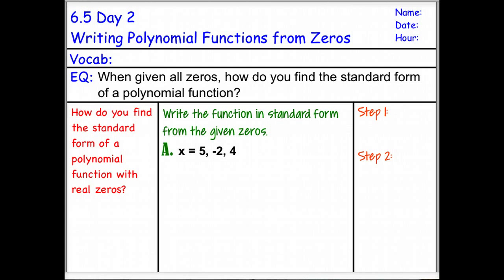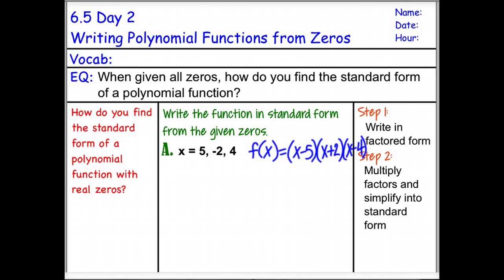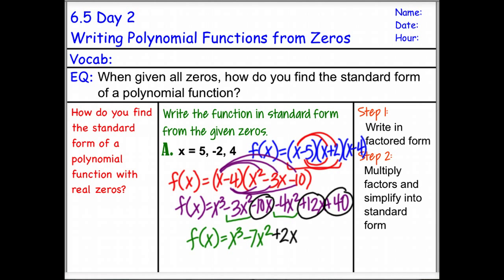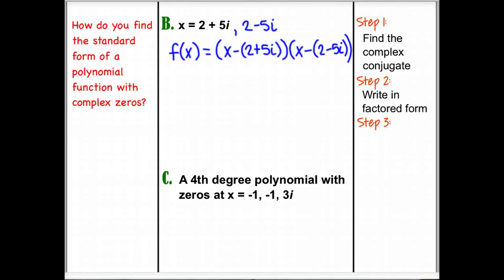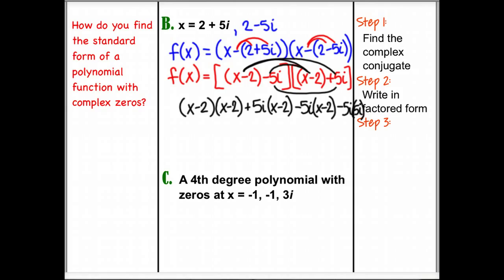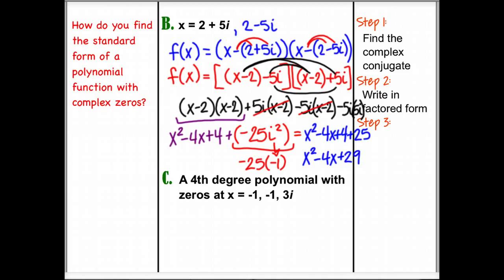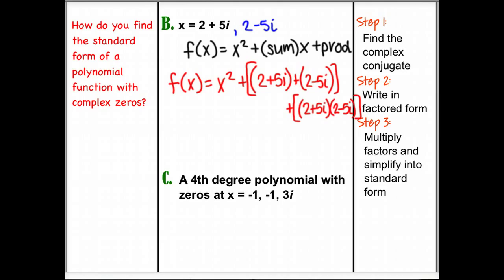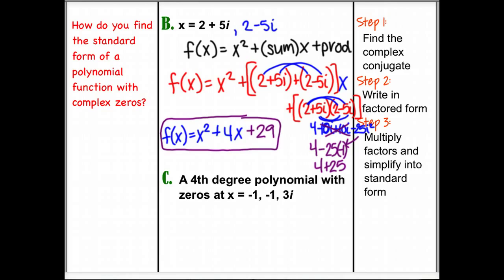6.5 Day 2 Writing Polynomial Functions from Real Zeros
6.5 Day 2 Writing Polynomial Functions from Real Zeros